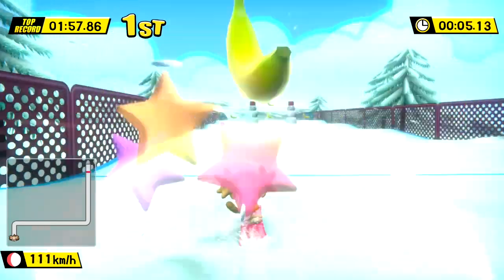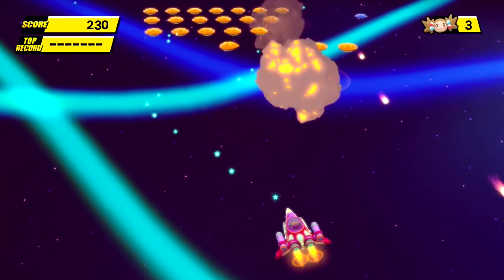Review: Super Monkey Ball - Banana Blitz HD (PlayStation 4, Xbox One, Switch & PC) - Defunct Games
Defunct Games reviews Super Monkey Ball: Banana Blitz HD, available October 29 on PlayStation 4, Switch, Xbox One and PC.

Thirteen years after launching with the Wii, Super Monkey Ball: Banana Blitz is back and looking better than ever. This HD upgrade ditches the controversial motion controls in favor of the more traditional analog stick, which not only makes the one-hundred single-player stages easier to navigate, but also a lot less frustrating. But even with all those levels, fans of the series will have no problem rolling through the content in a single sitting, which makes the steep $40 asking price even harder to defend. Super Monkey Ball: Banana Blitz HD instantly reminded me why I liked the series in the first place, while simultaneously reinforcing the reasons why I ultimately lost interest in the franchise.